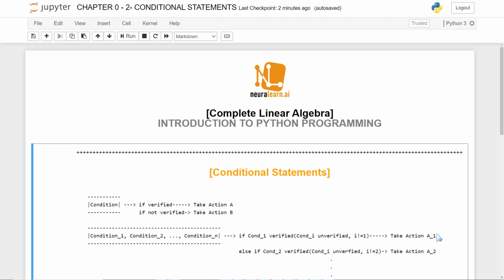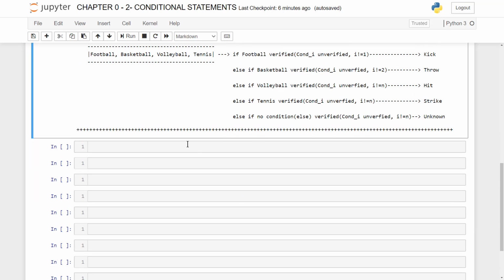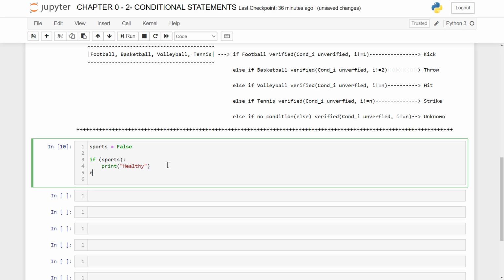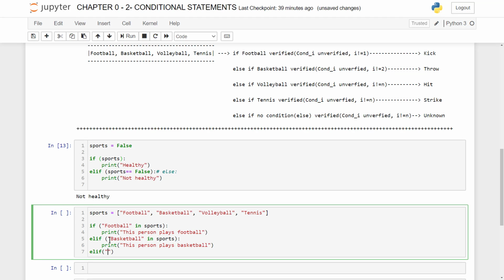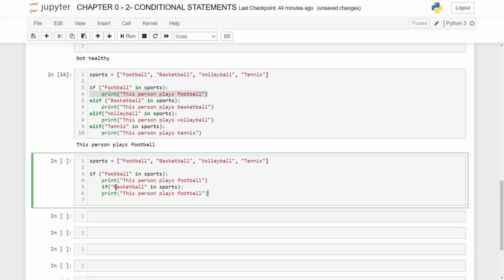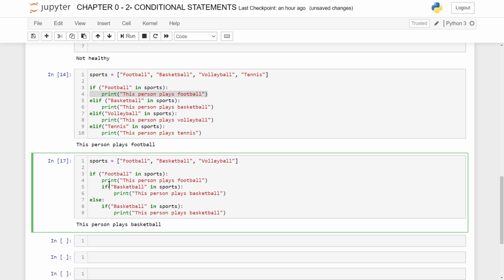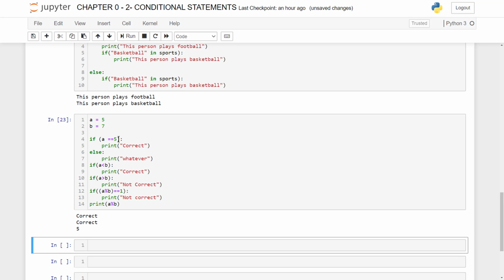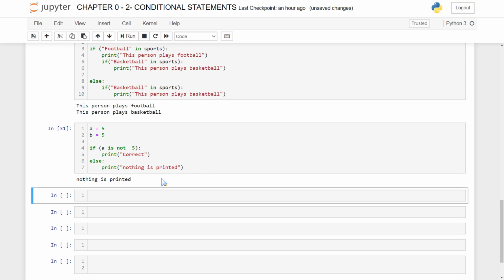Python Conditional Statements: if elif else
This video presents an easy and practical way of understanding conditional statements in the Python programming language. This is part of the complete linear algebra Course by neuralearn.ai